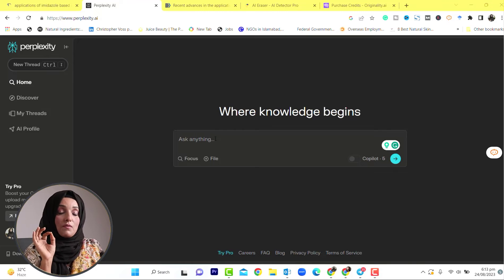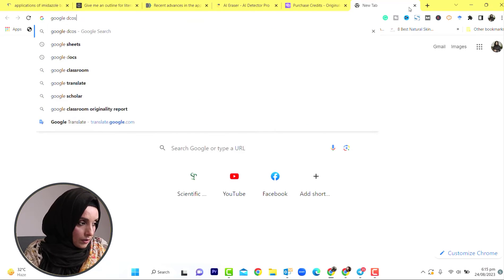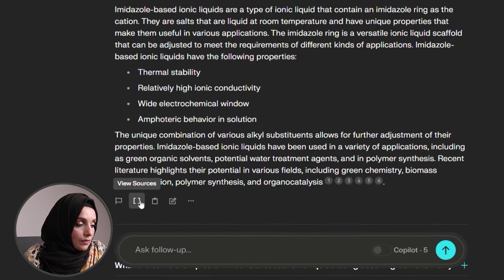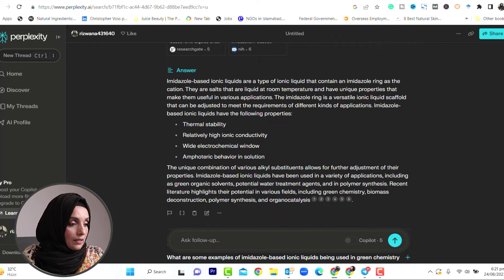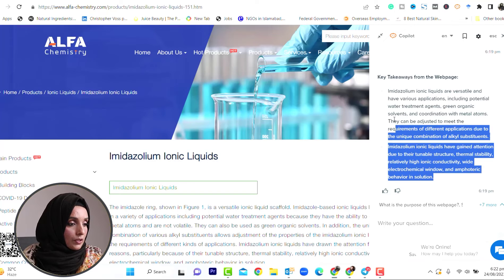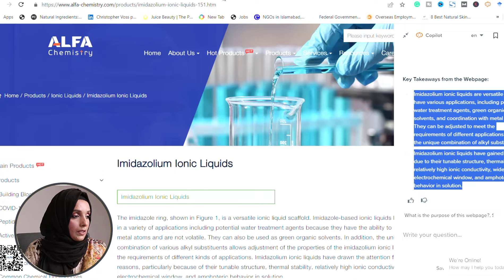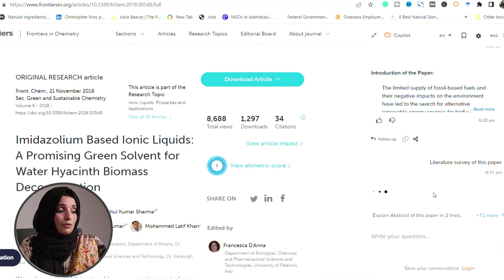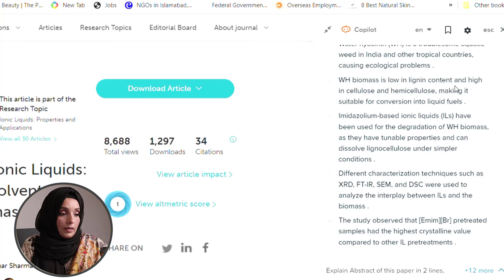Write a Professional Literature Review With Free AI Research Tools (AI Detection & Plagiarism-free)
Discover how to write a Professional Literature Review With Free AI Tools (AI detection & plagiarism-free)